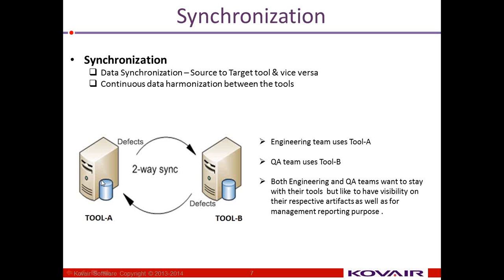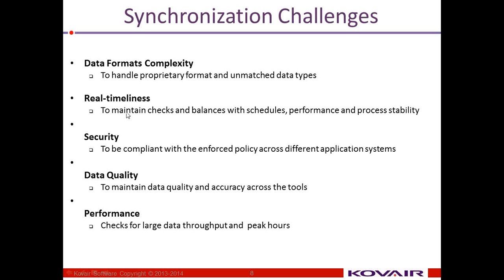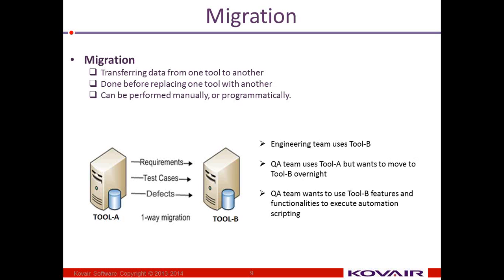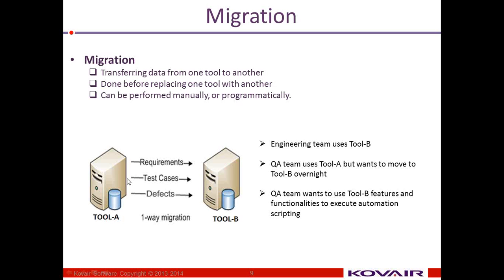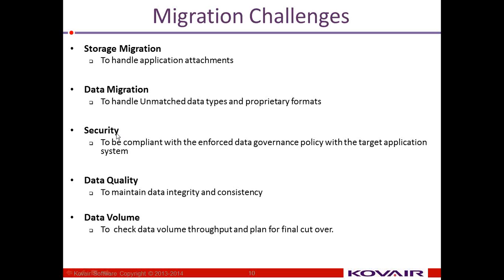Copy of Synchronization and Migration between ALM Tools -- The Value Propositions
Application development has become more tool dependent with time. More and more organizations are using best-of-breed ALM tools from multiple vendors for their globally distributed teams.This has posed several challenges in terms of team collaboration, cross-tool visibility, end-to-end traceability, process automation and consolidated reporting.

Organizations need to ensure that all stakeholders communicate with each other from their preferred tool environment -- anytime, anywhere and anyway they want. Synchronization of ALM tools therefore, is of utmost importance. Stakeholders should enjoy continuous integration between ALM tools irrespective of project complexities, integration technology and tool-specific challenges.

There is also a growing trend among organizations to migrate from one tool to another for a variety of reasons such as cost saving, productivity gains, better team collaboration.It is imperative that stakeholders have the ability to migrate and sync all artifacts and their interrelationships between tools through simple drag-and-drop configuration screens.

This webinar will take you through the fundamentals of ALM integrations and explain the benefits of developing applications in an integrated tool environment. A short live demonstration on HPQC to TFS and MTM migration will be shown towards the end of the webinar to help you understand the process flow.